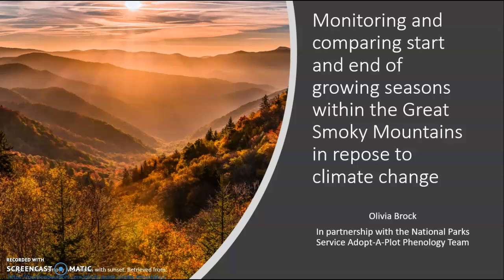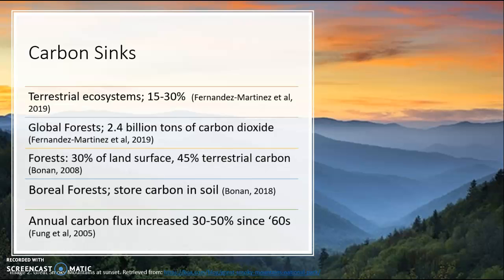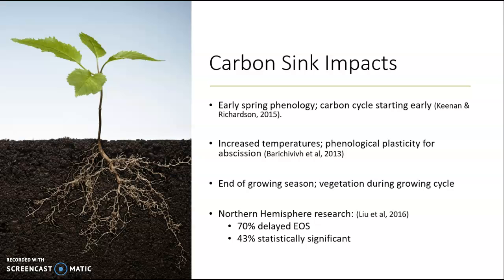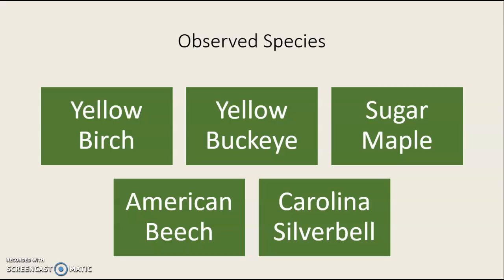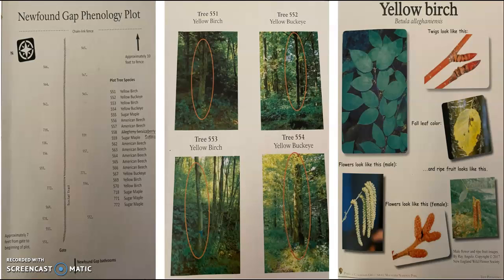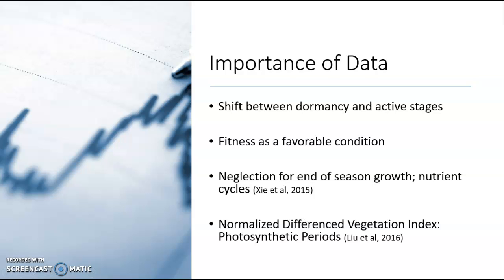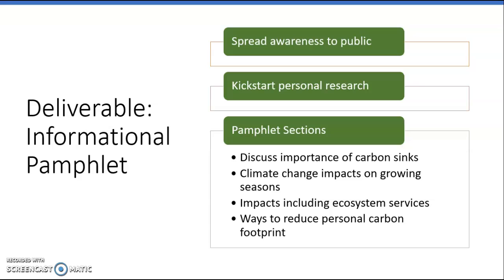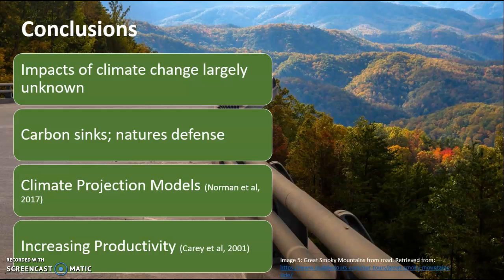Capstone Project Presentation